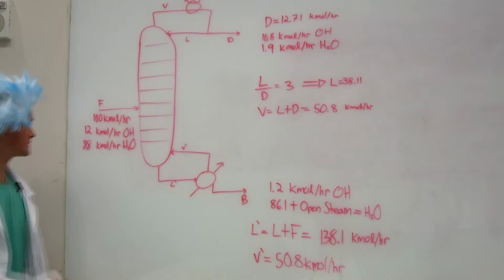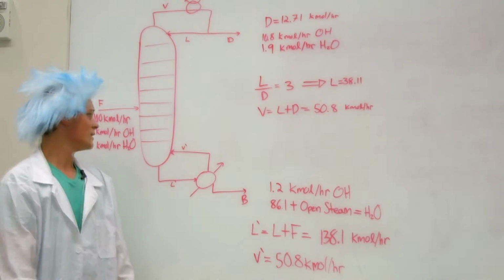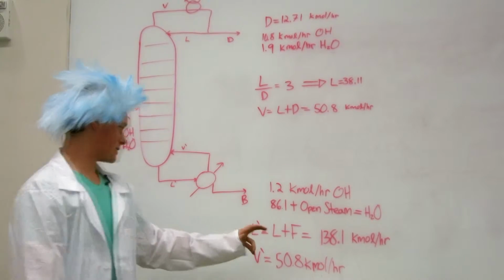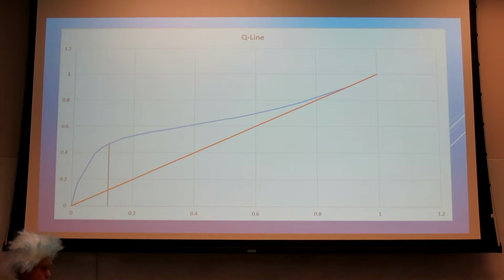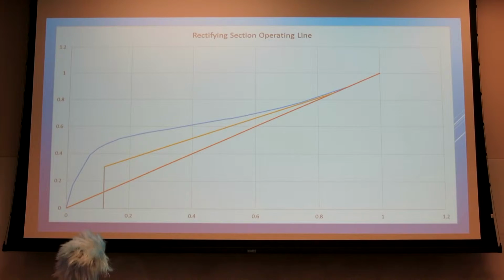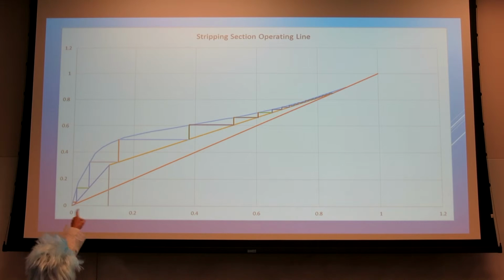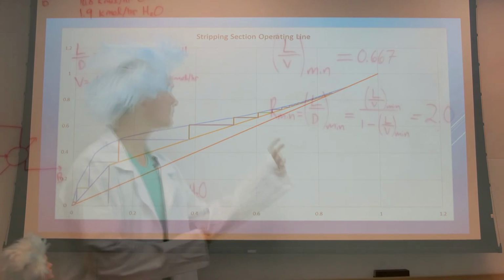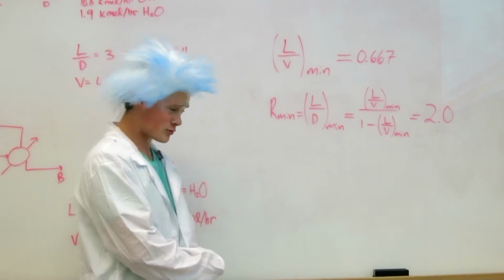McCabe-Thiele Example ChemE 3130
Learn how to do a McCabe-Thiele problem by watching Rick describe to Morty how to do a McCabe-Thiele problem.